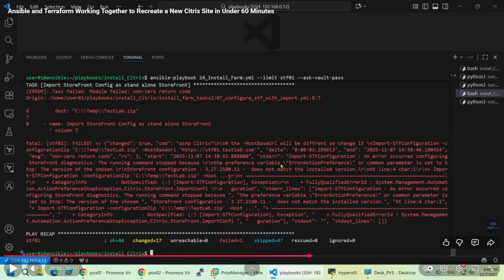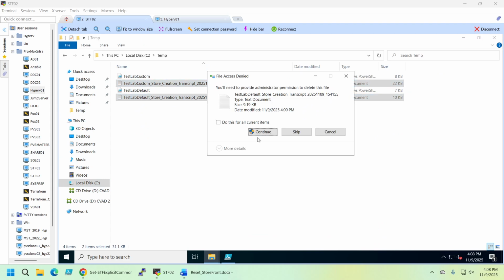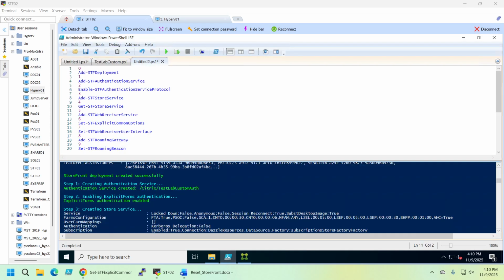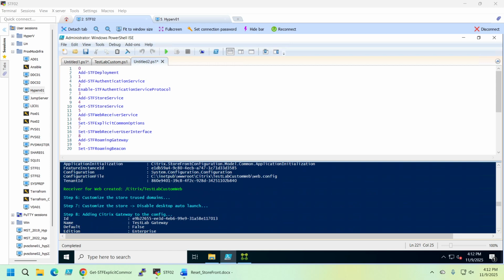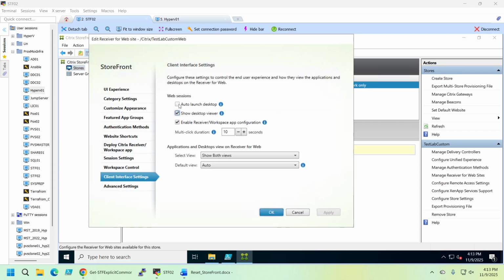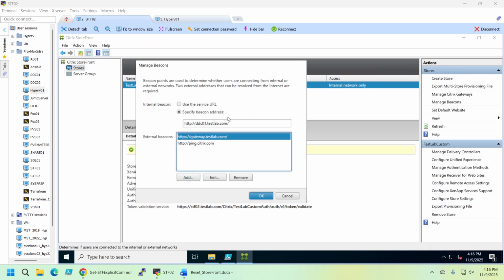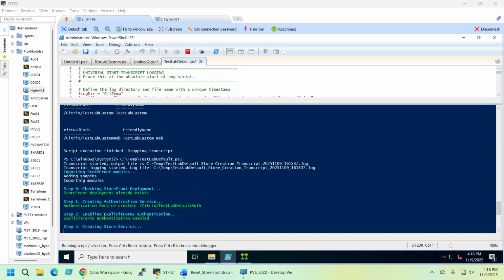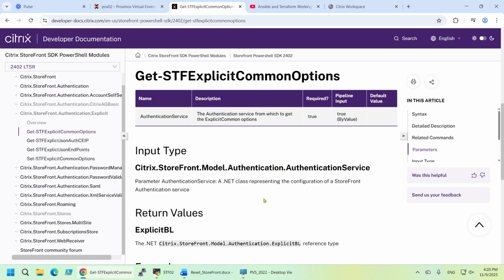Create a New Citrix Store with PowerShell — CVAD LTSR 2402 CU3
n this video I walk through how to create a new Citrix Store using PowerShell for Citrix Virtual Apps and Desktops LTSR 2402 CU3. This is the fastest, repeatable way to provision Stores for StoreFront when setting up a new site or adding additional Stores to an existing deployment.

What I cover:

Prerequisites (StoreFront role installed, service account permissions, certificates).
PowerShell modules and commands required for StoreFront automation.
Creating a new Store, configuring authentication (AD, LDAP, SAML hints), and adding Delivery Controllers.
Configuring base URL, secure cookies, and STA/NetScaler/ADC settings.
Verifying the Store and testing user enumeration and resource aggregation.

Commands:

Add-STFDeployment
Add-STFAuthenticationService
Enable-STFAuthenticationServiceProtocol
Add-STFStoreService
Get-STFStoreService
Add-STFWebReceiverService
Set-STFExplicitCommonOptions
Set-STFWebReceiverUserInterface
Add-STFRoamingGateway
Register-STFStoreGateway
Set-STFRoamingBeacon
Enable-STFStorePna
Set-STFWebReceiverPluginAssistant